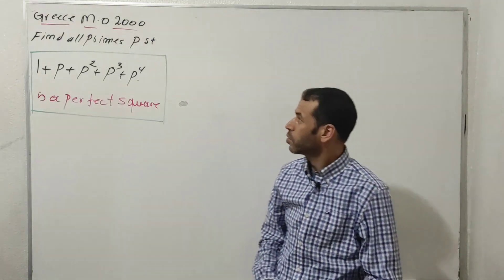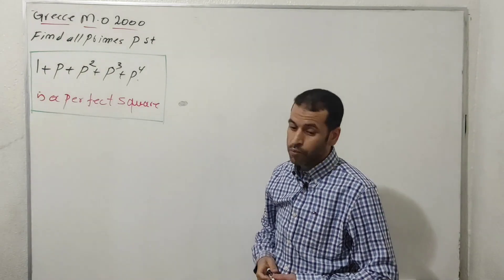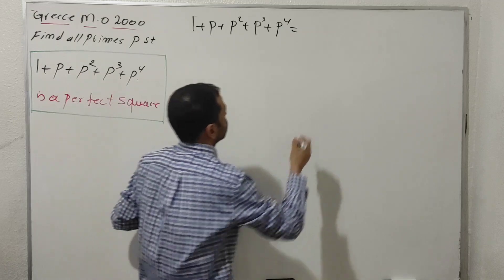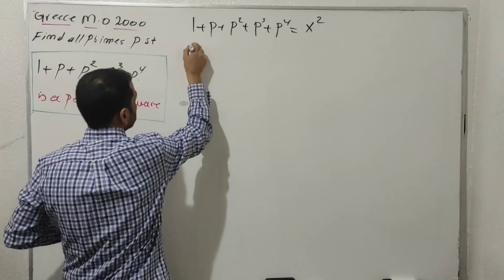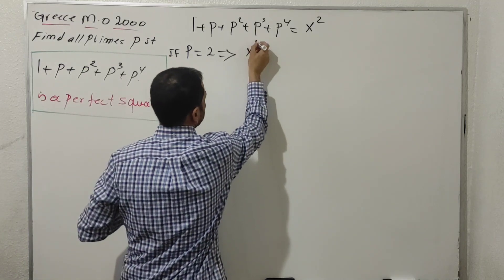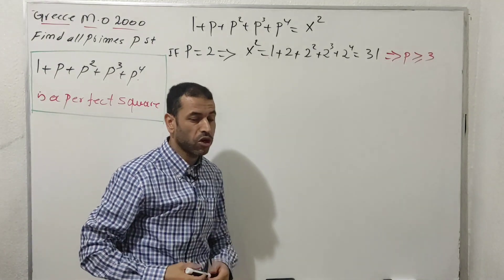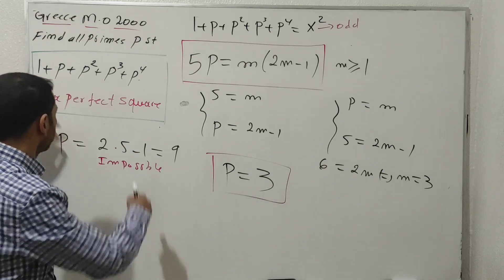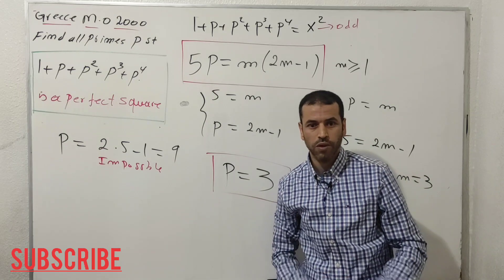greece Mathematical olympiad 2000